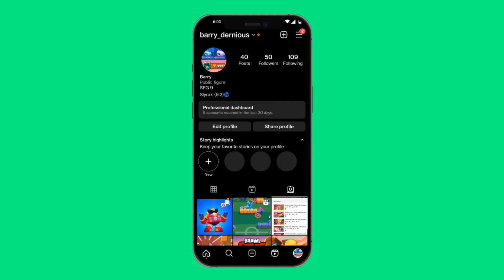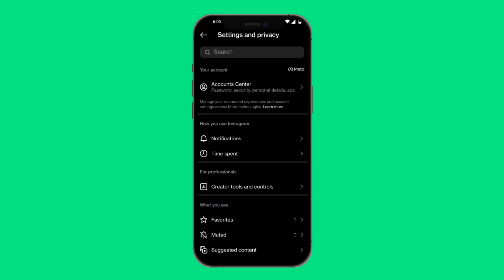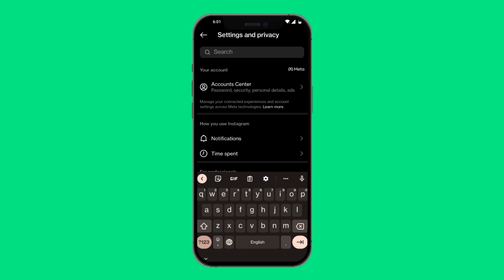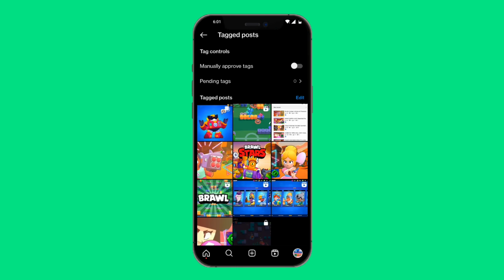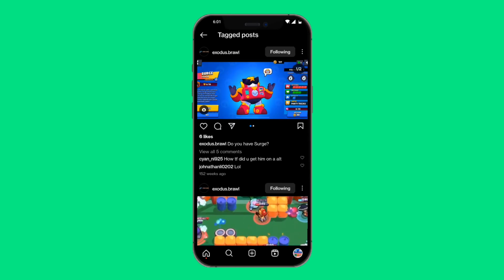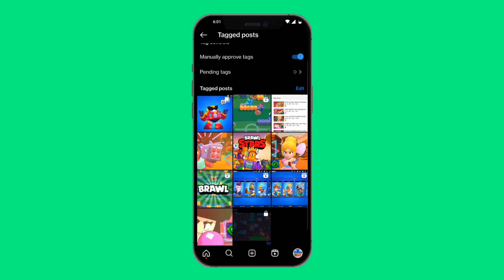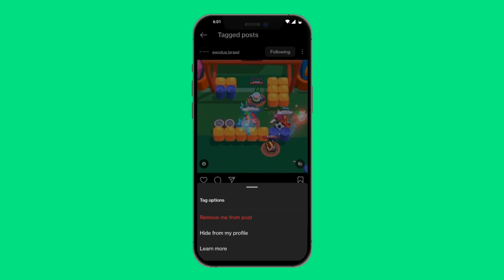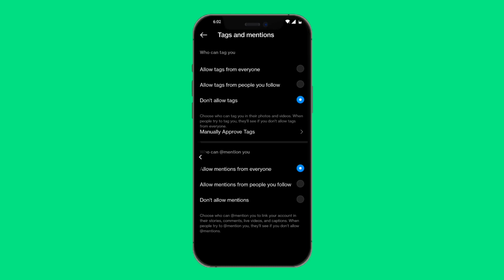HIDE AND UNHIDE TAGGED INSTAGRAM PHOTOS!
In this quick video, we're going to teach you how to hide and unhide tagged Instagram photos!

If you've got tagged Instagram photos that you'd rather not be seen by your followers, then this video is for you. We'll show you how to hide and unhide tagged Instagram photos, so that you can keep your photos private and private.